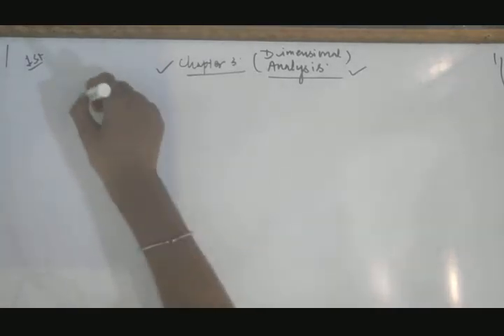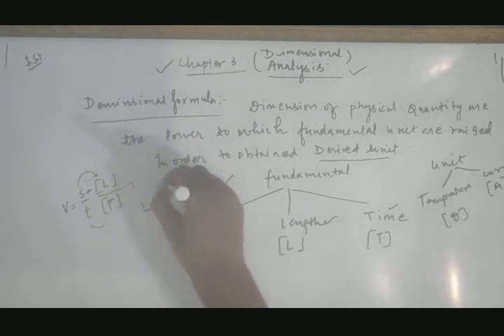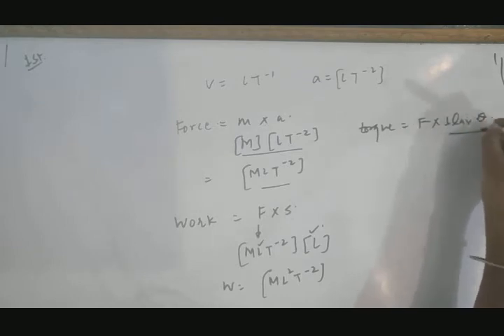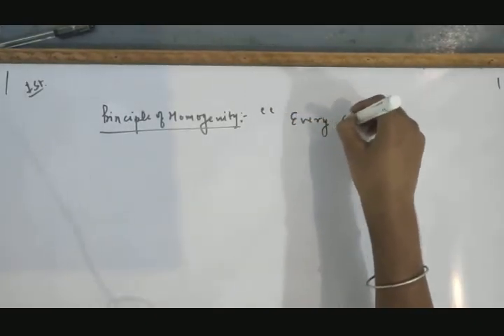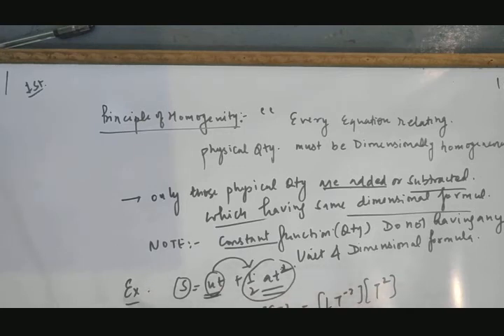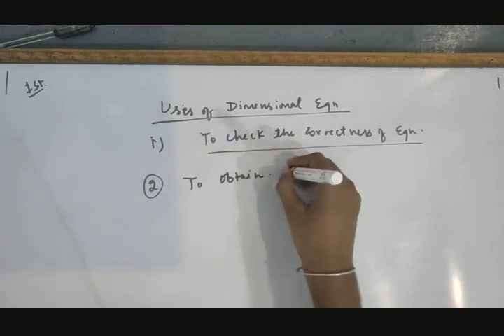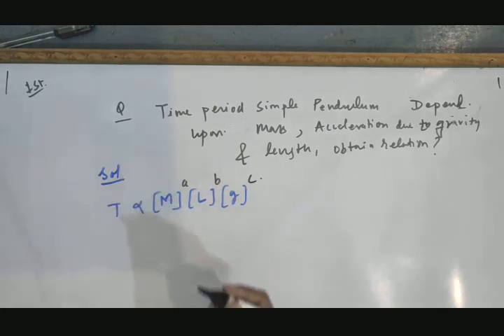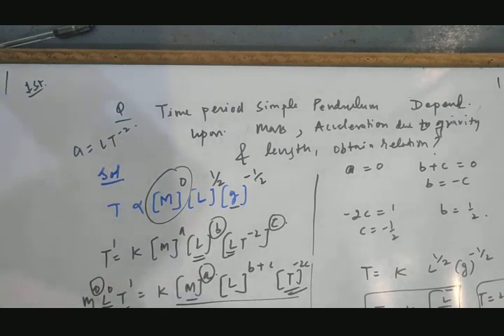Dimensional analysis (part 01)